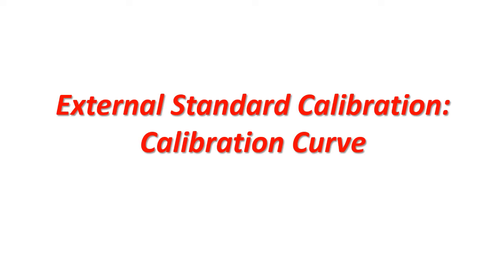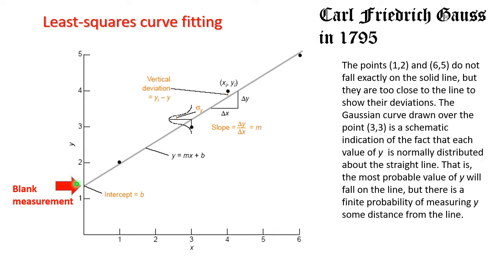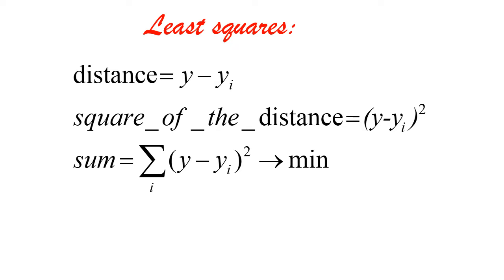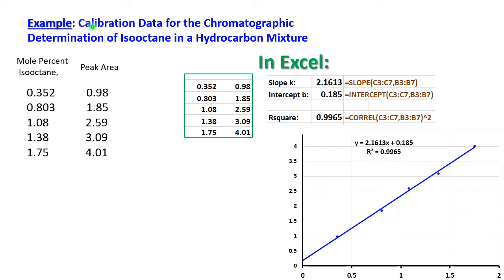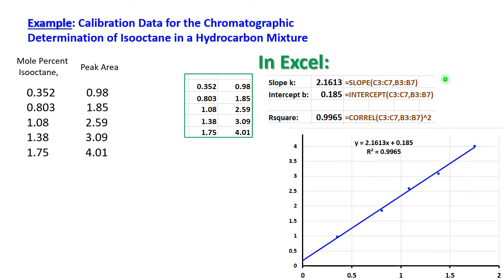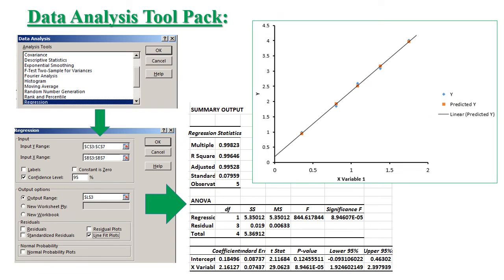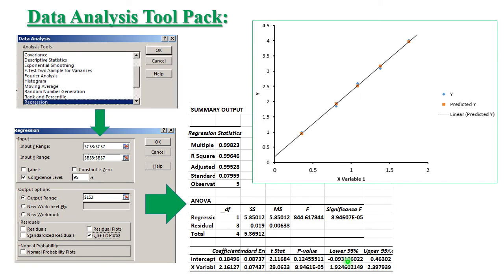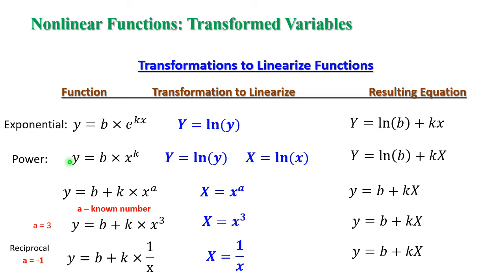Lecture12: Calibration Curve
Least squares calibration: an introduction.